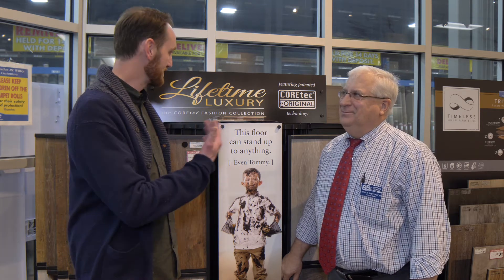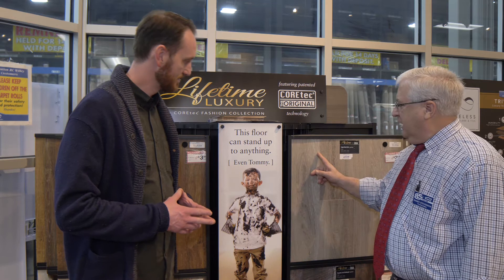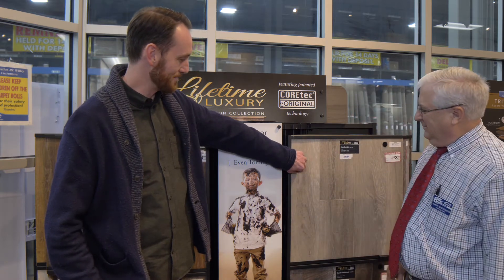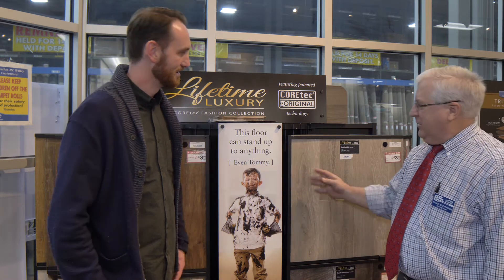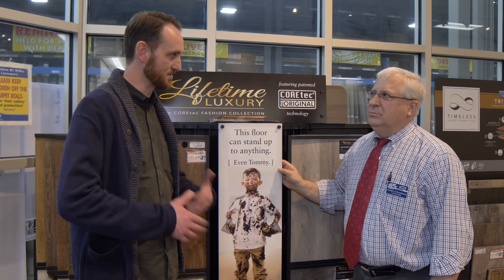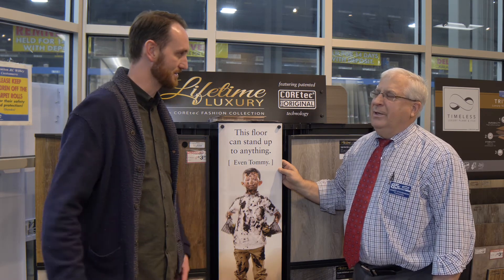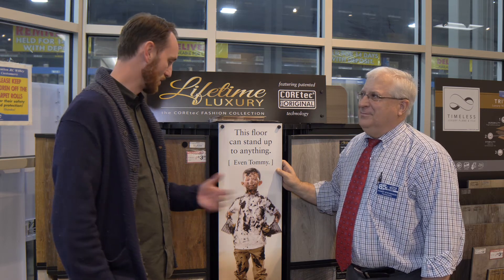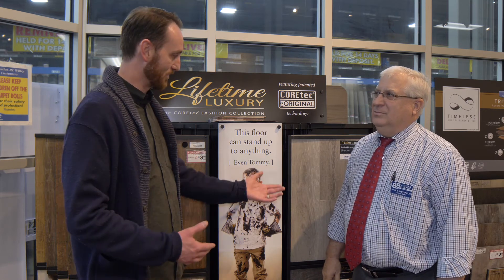What is Luxury Vinyl Flooring?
This video explains luxury vinyl flooring and why so many people are choosing it over wood.